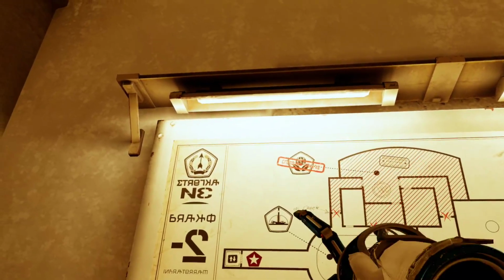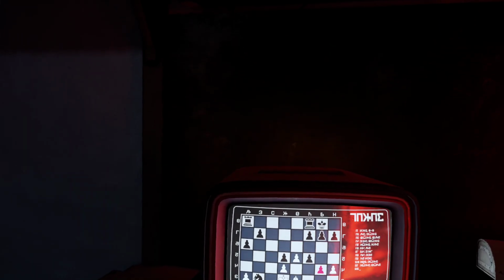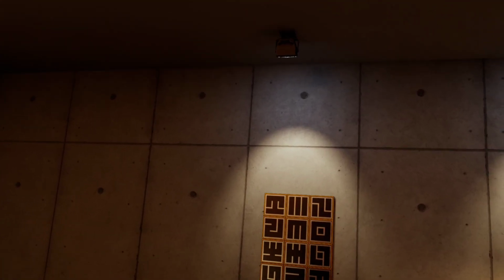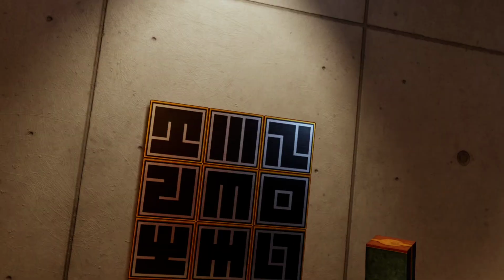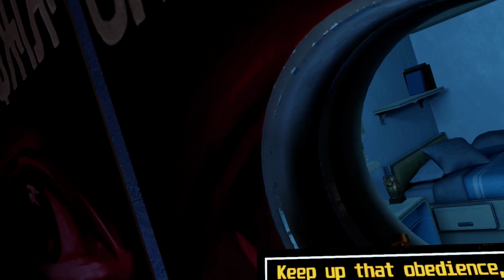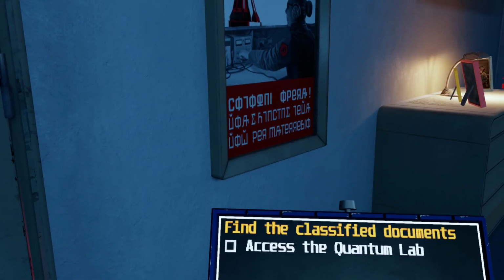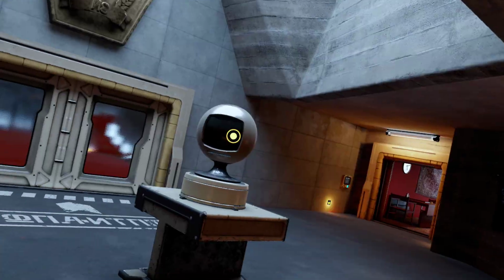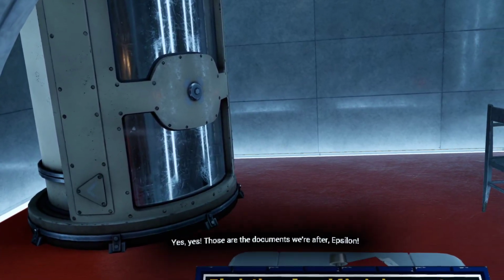Let's Play Red Matter Episode 3 With commentary